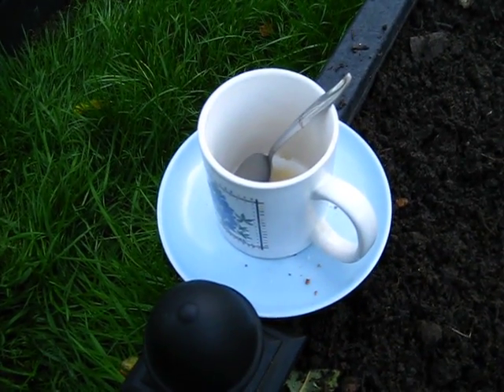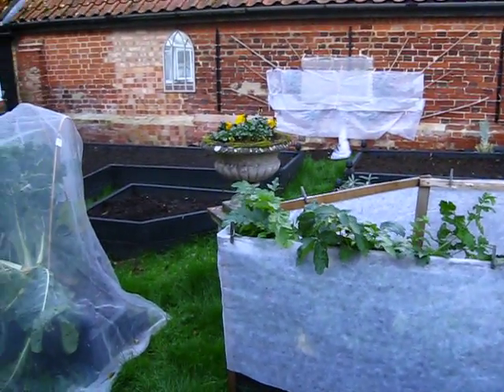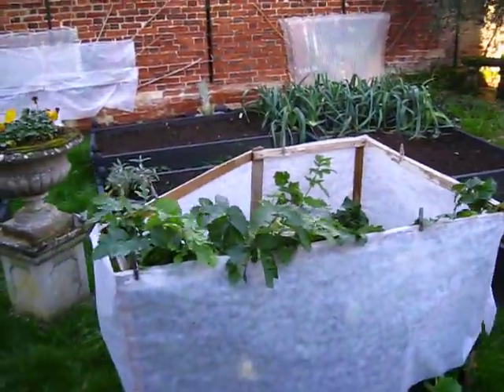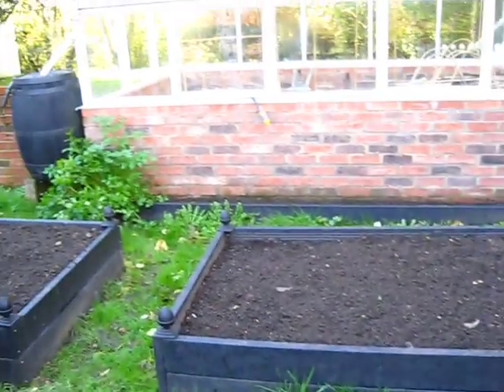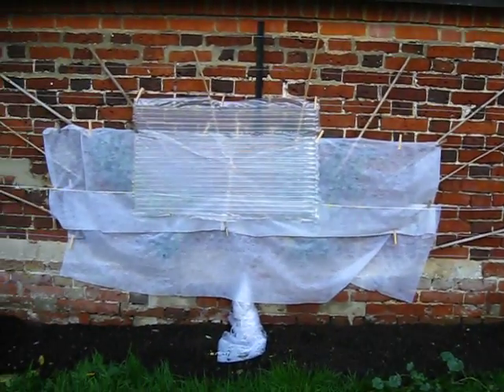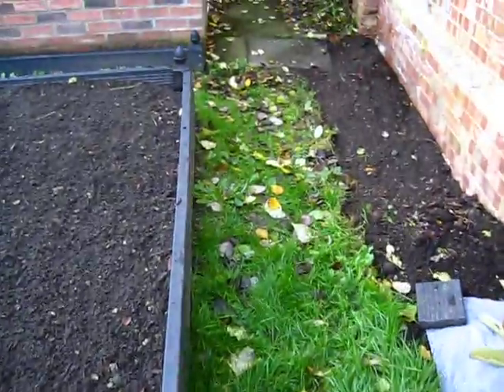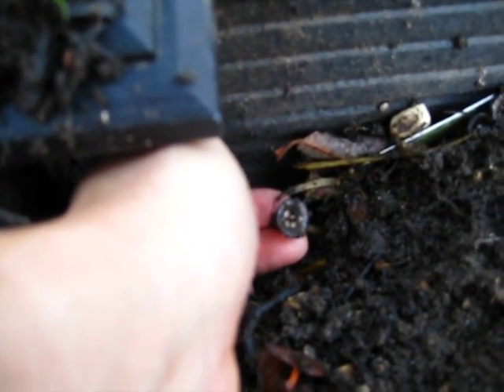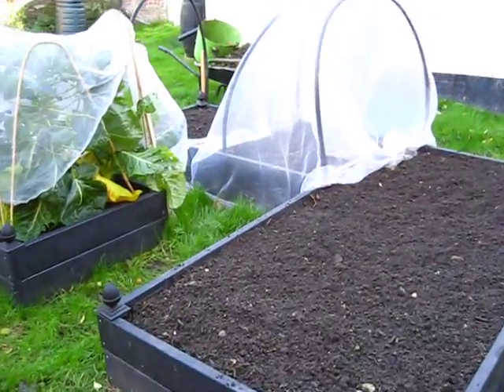Tea, cake and veg patch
A new veg patch for 2020, looking good! Also a surprise fungus find!